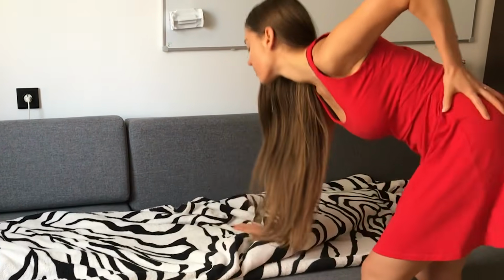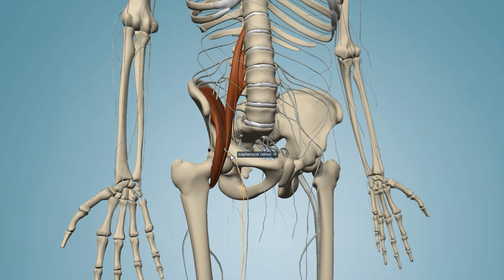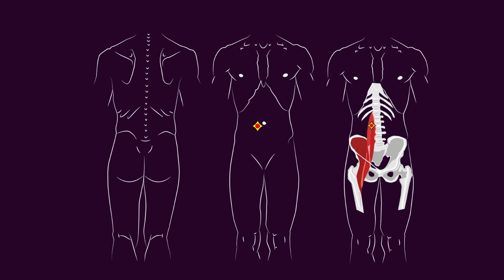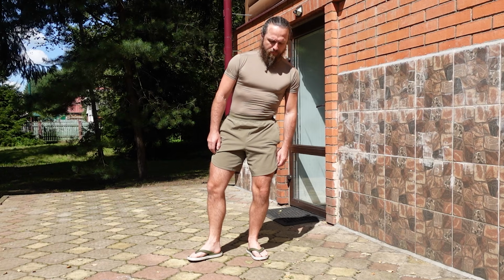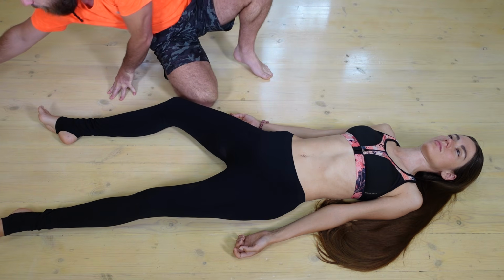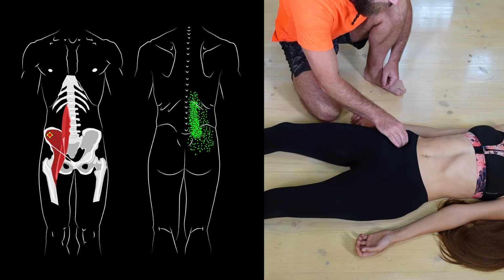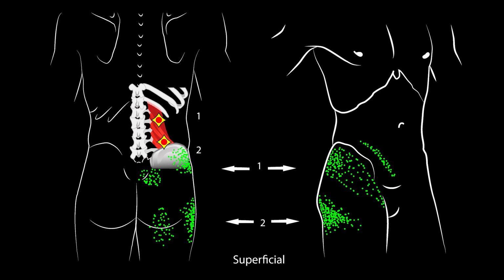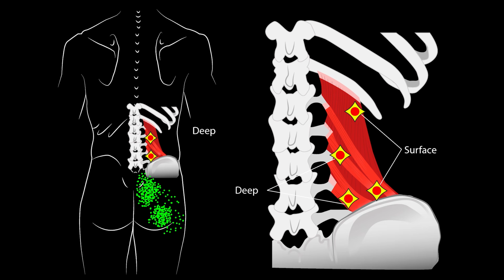How to FIX Lower Back & Groin Pain (Psoas Release)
Chronic lower back pain and groin discomfort are often caused by a hidden muscle deep in your belly — the Iliopsoas. In this video, you will learn how to find, test, and release the Psoas muscle to fix lower back and groin pain for good.

Timecodes:
00:00 - The Hidden Cause of Back & Groin Pain (Iliopsoas)
00:22 - Psoas & Iliacus Anatomy Explained
00:53 - Pain Patterns: Why Groin, Back & Thigh hurt?
01:38 - What is Iliopsoas Syndrome?
03:02 - TEST: Do you have a tight Psoas?
04:08 - Deep Trigger Point Massage Technique
06:10 - Stretching Exercises for Relief
06:31 - Self-Massage Techniques (At Home)
07:51 - Yoga Poses for Hip Flexors
09:14 - Strengthening Exercises
10:13 - Conclusion & Next Steps

Deep tension in the iliopsoas muscle can mimic severe spinal problems. Common symptoms of a tight Psoas include:
• Pain in the lower back spreading along the spine
• Sharp or dull pain in the groin and front of the thigh
• Inability to stand up straight after sitting
• Pain that worsens when standing/walking but disappears when lying down

Sitting for long periods (office work, driving), pregnancy, or sleeping in the fetal position can shorten this muscle. When the Psoas is tight, it pulls your spine forward (Hyperlordosis), creating massive pressure on your vertebral discs and hip joints.

In this video, we will fix this using manual therapy techniques, self-massage, and specific stretching exercises.